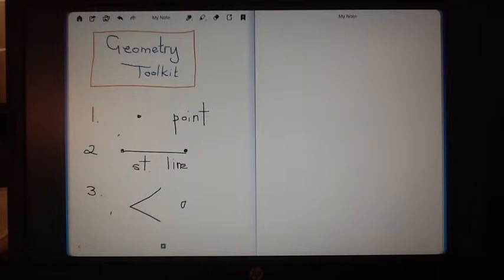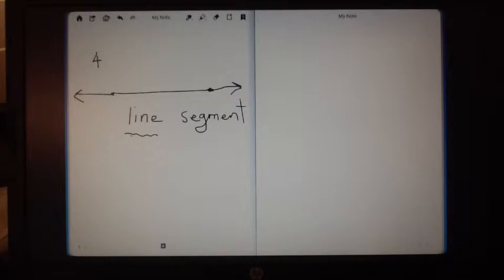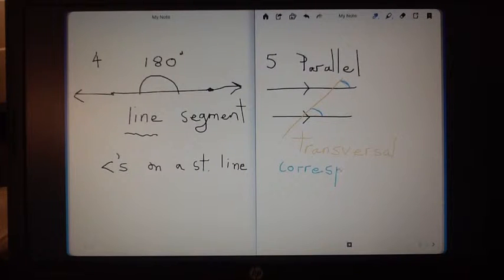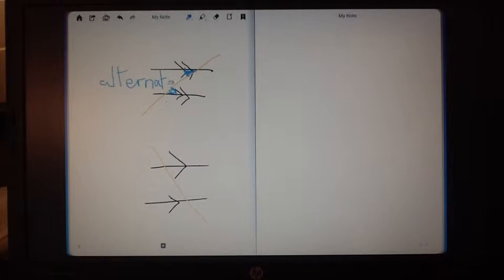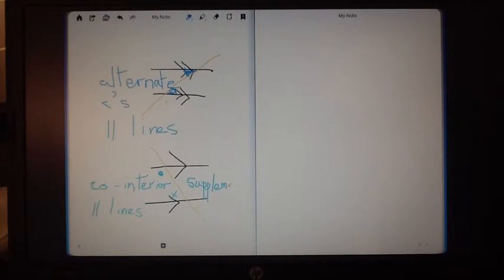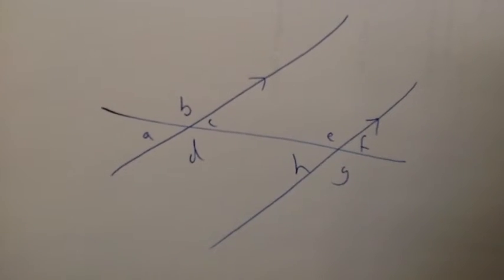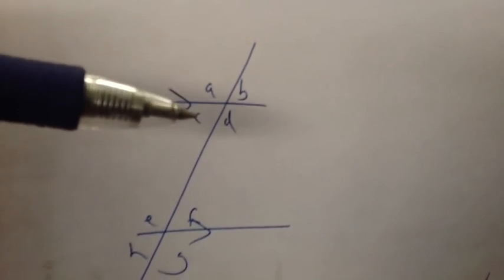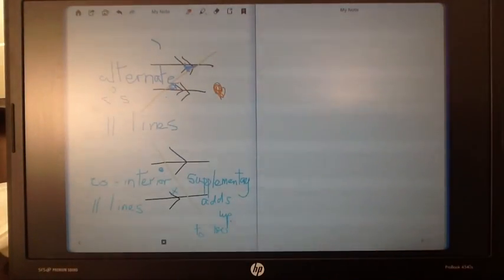geometry 1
The Geometry Tool Kit  Video 1